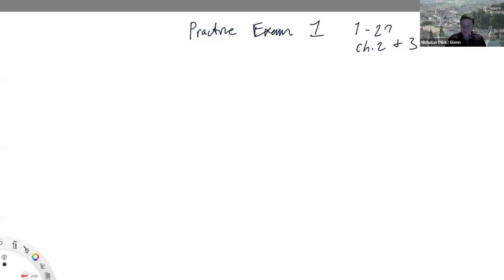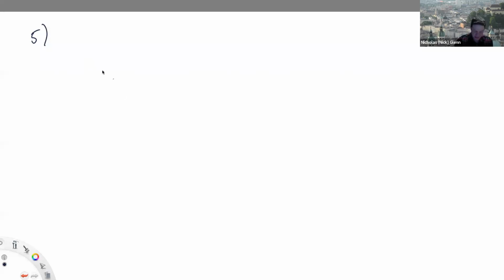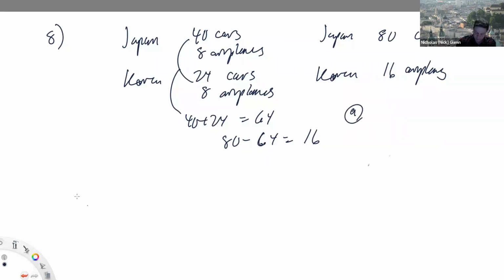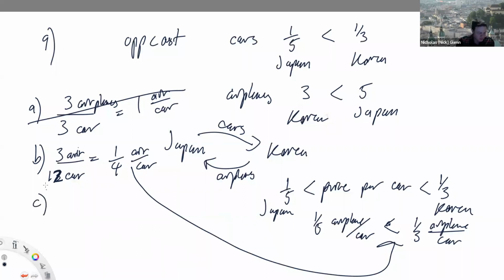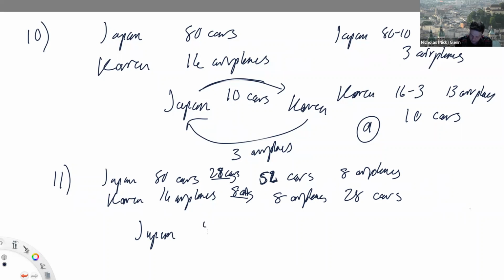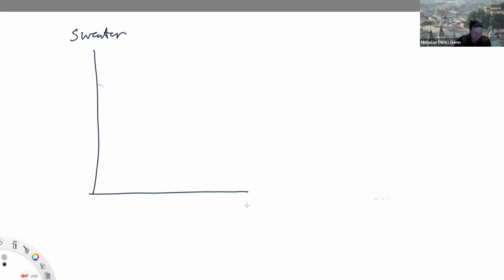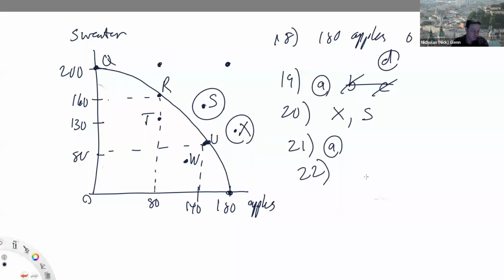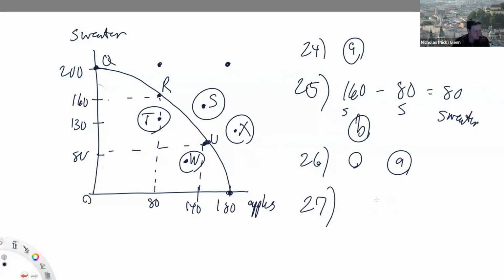ECON 201: Practice Exam 1 Q1-27